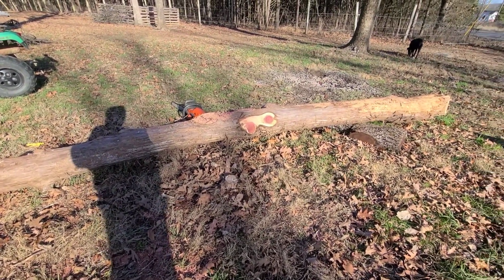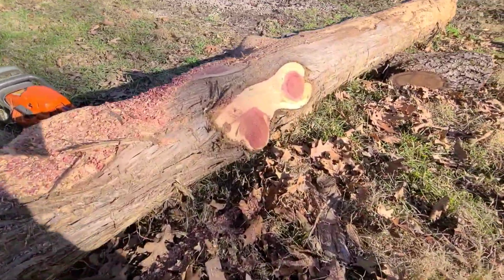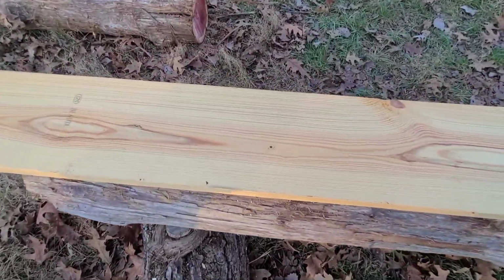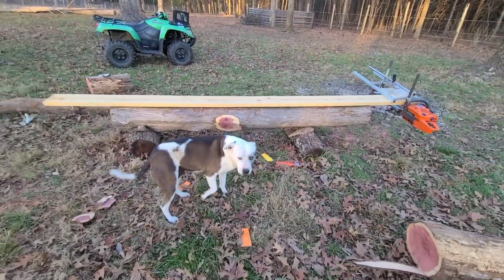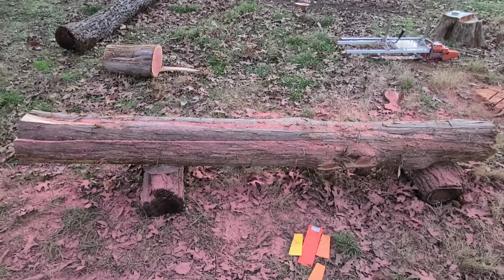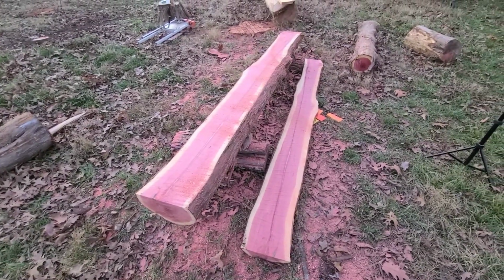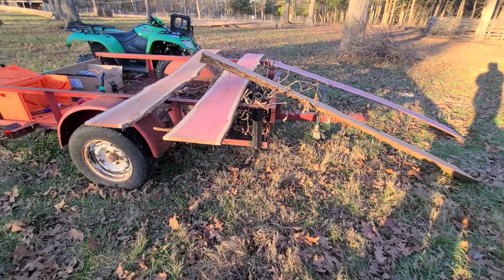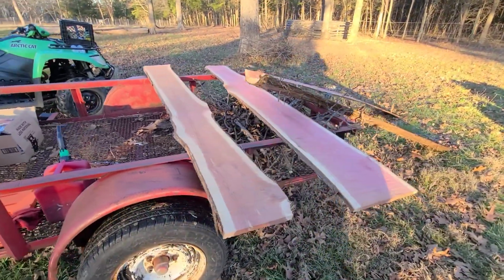milling a cedar log into barn siding with Alaskan chainsaw mill and Husqvarna 460 rancher 12-18-22